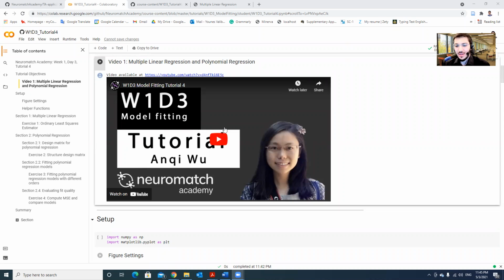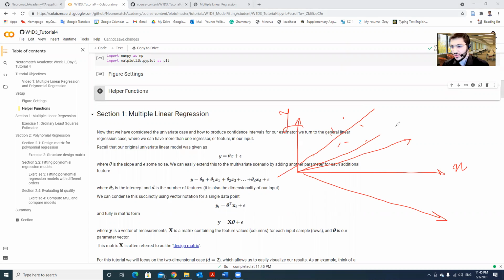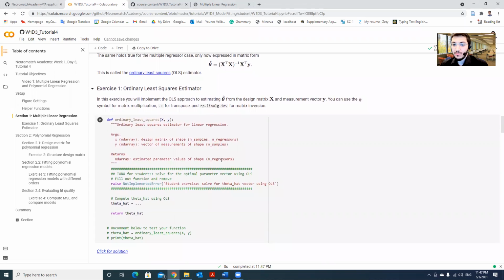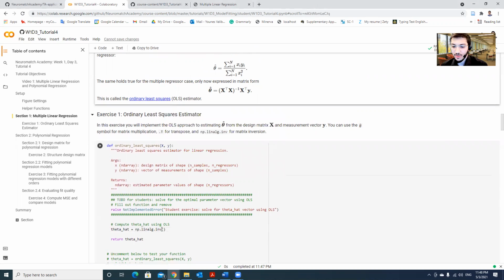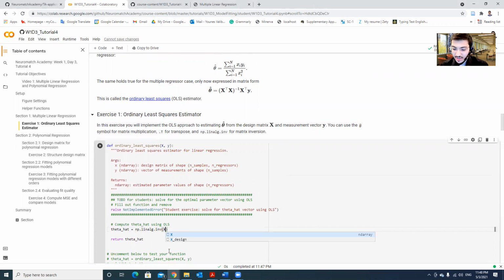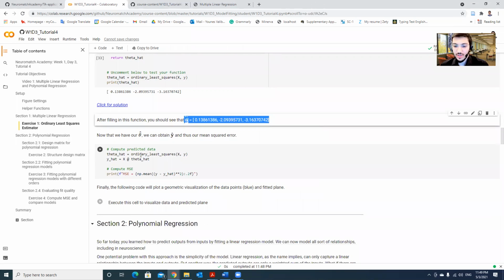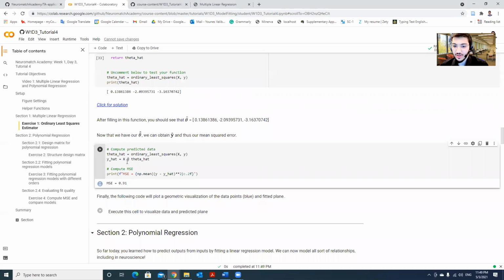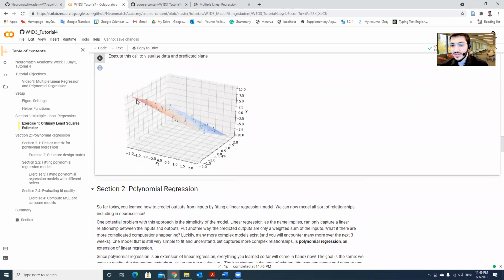5min Younes-NeuroMatch Academy